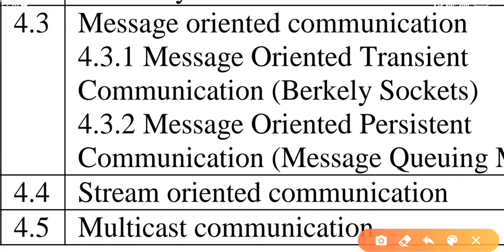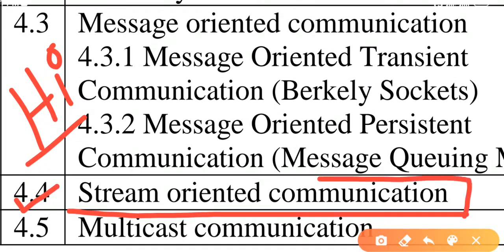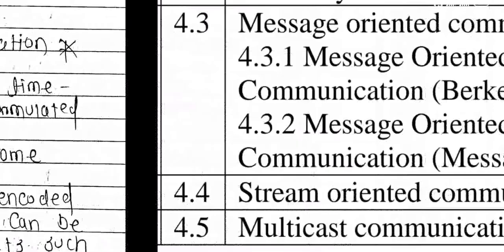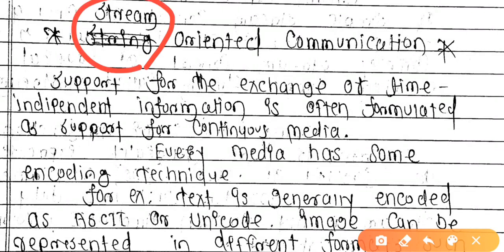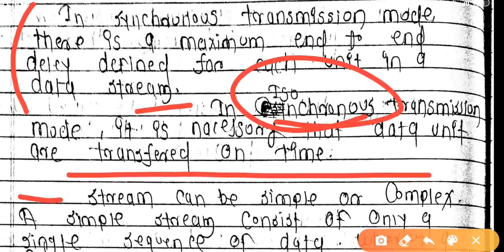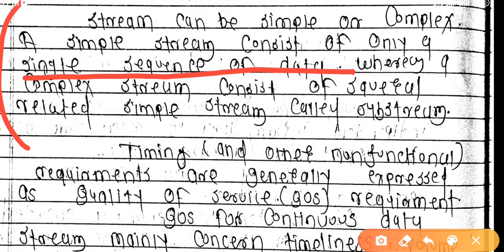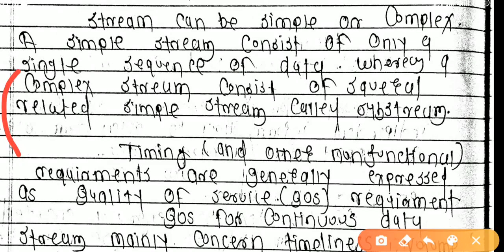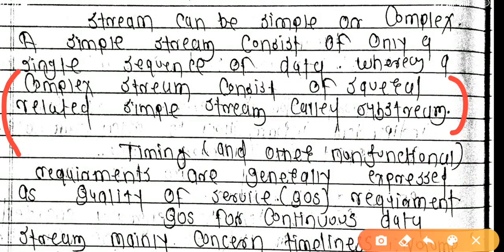stream oriented communication distributed system computing video tutorial lecture pdf written notes